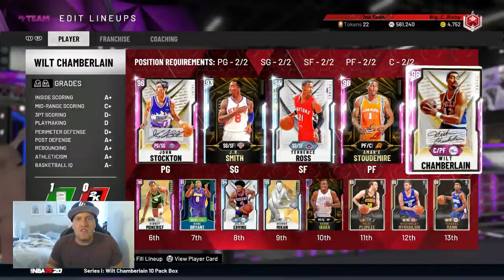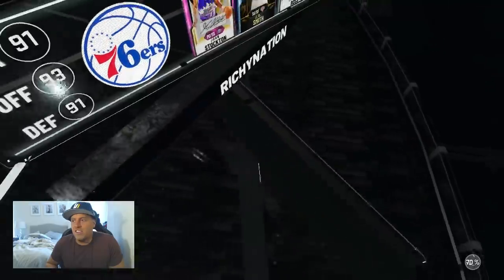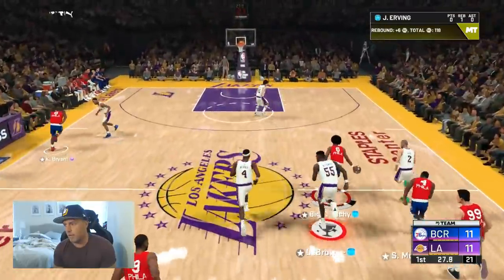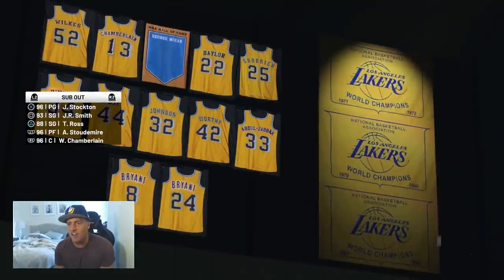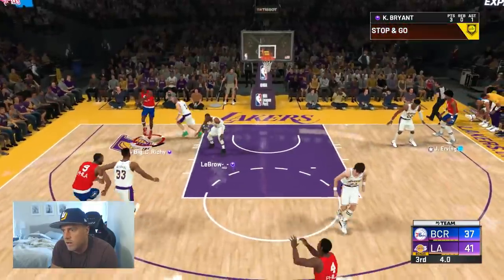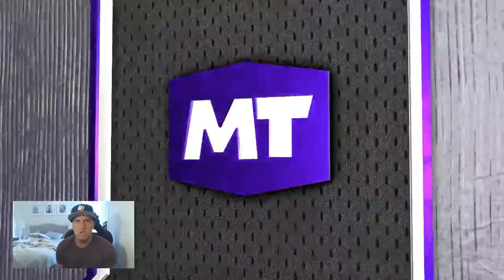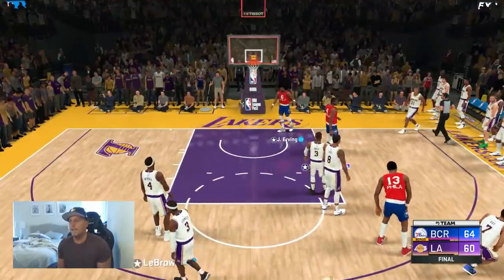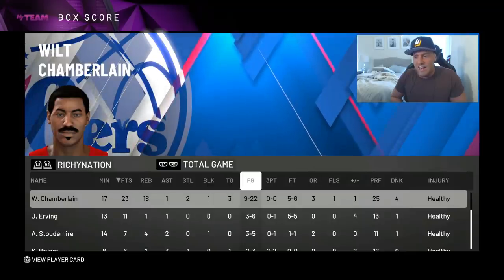PINK DIAMOND WILT CHAMBERLAIN GAMEPLAY! MY OPPONENT HAD ME TRIGGERED! WE LOSE AGAIN?!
WE GET GAMEPLAY WITH WILT CHAMBERLAIN!